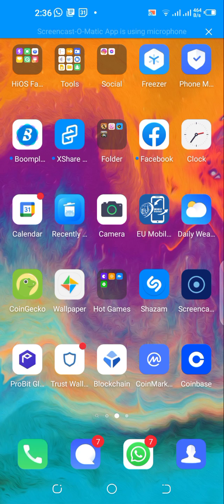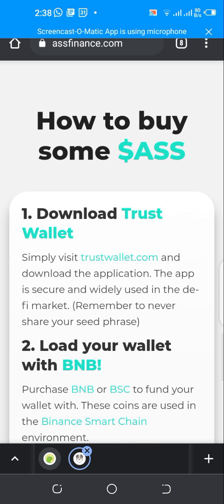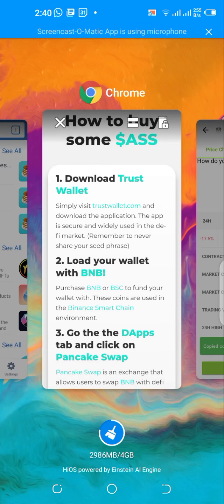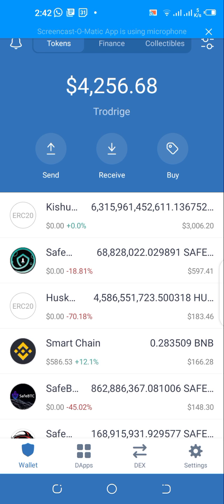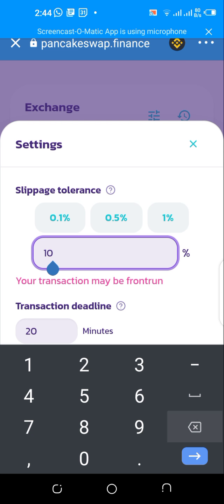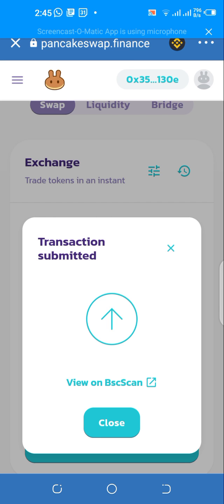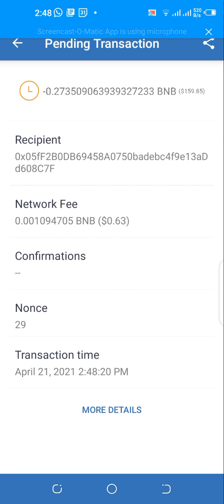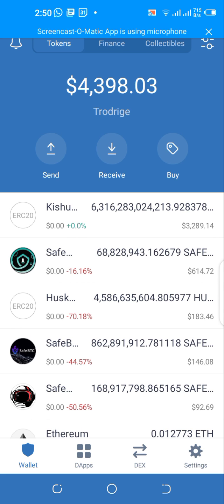How to Buy AUSTRALIAN SAFE SHEPHERD TOKEN (Easiest Way) | Step by Step Process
This token was listed on the coinamarketcap and coingecko weeks back and over the last 24 hours it has gone up over 100%. check it out and buy for potential gains.